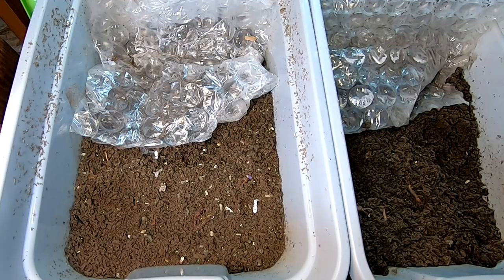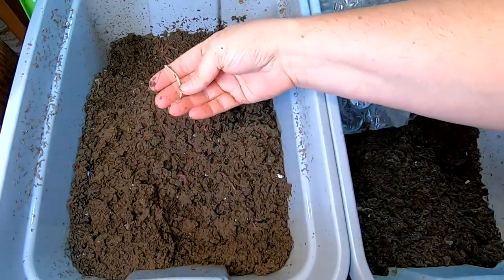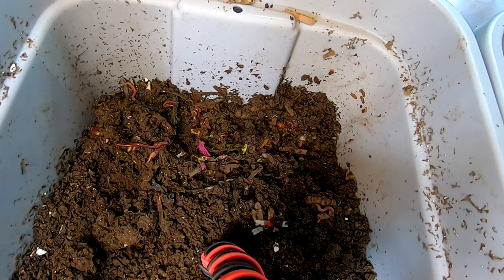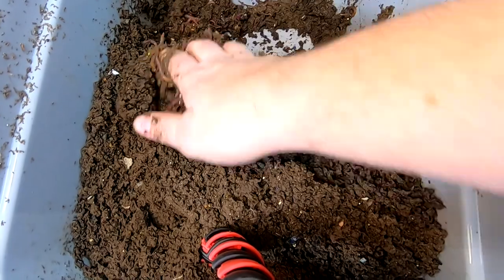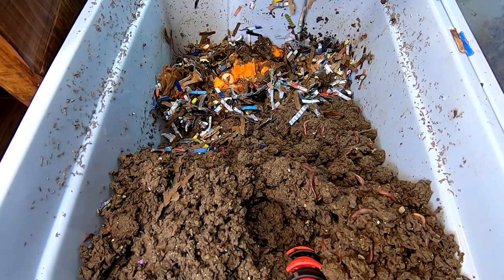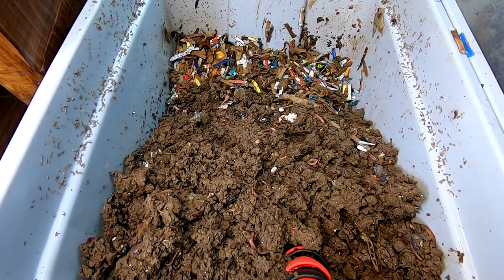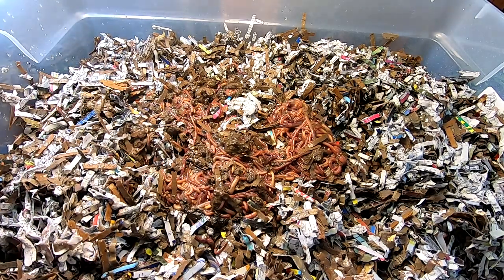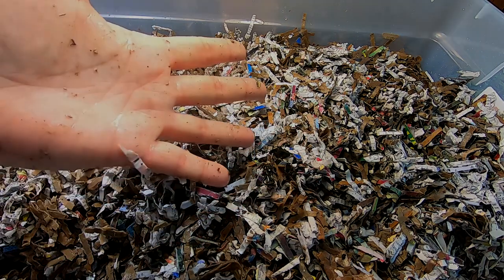2 WORM BINS 4 MIGRATION MY CLEW EXPANDS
What started out as a peek at my horizontal migration turned into much more. Harvesting the horizontal migration for the red wigglers and European night crawlers. I then used light migration on them both to move them to their new home.

Music from LiQWYD -Song : It will be OK